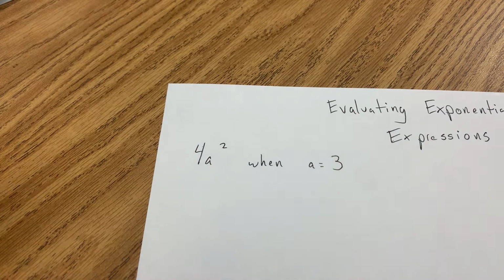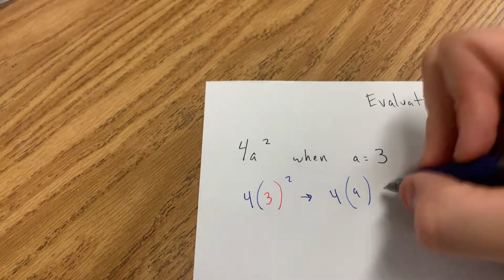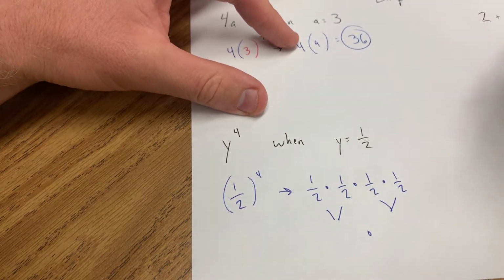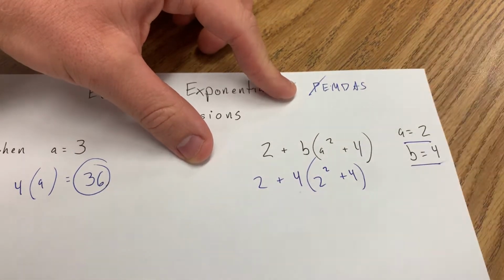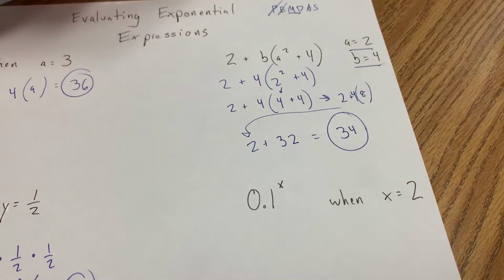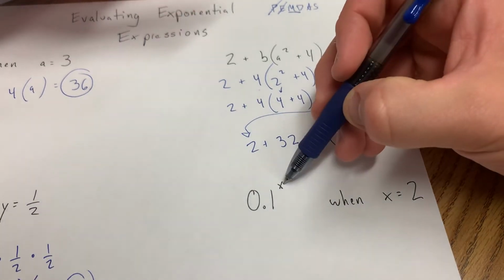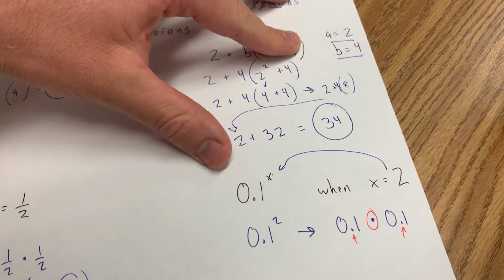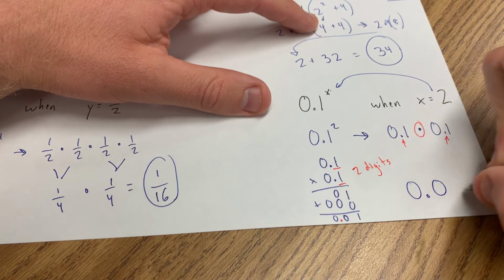Week 5 - Evaluating Exponential Expressions